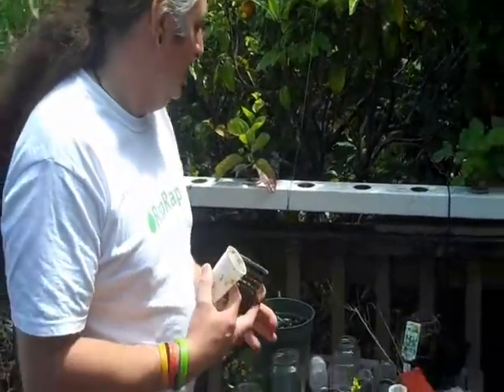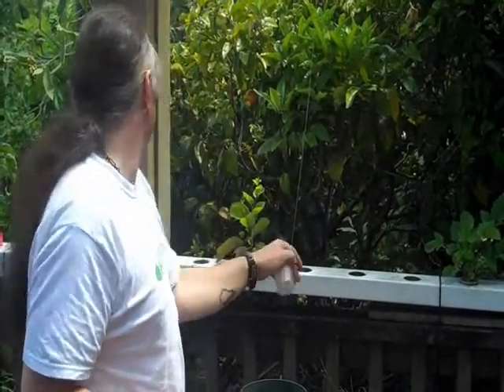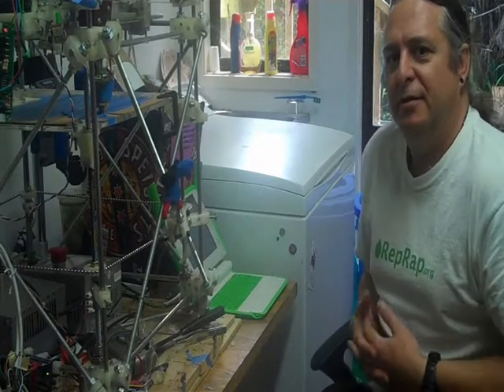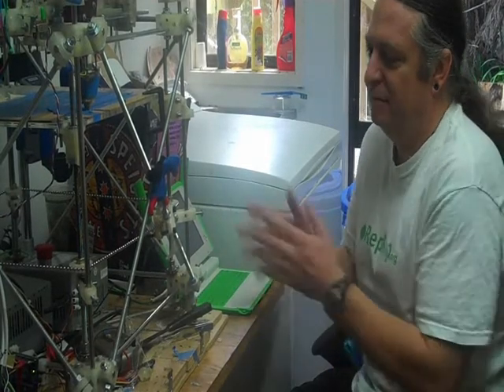RepRap 3d open source printer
The RepRap is explained by project member Vik Olliver